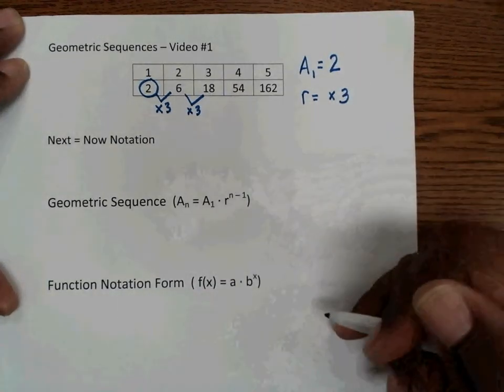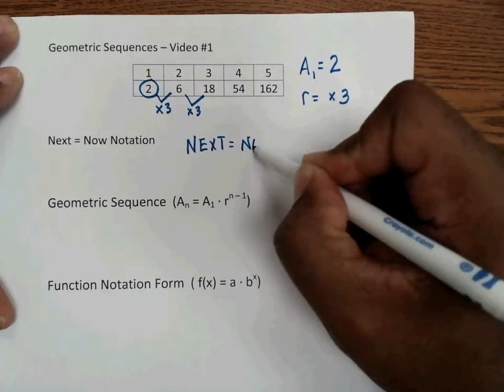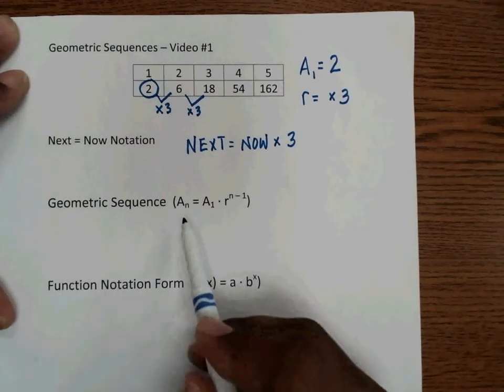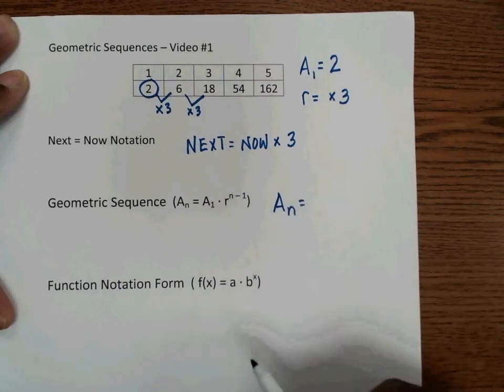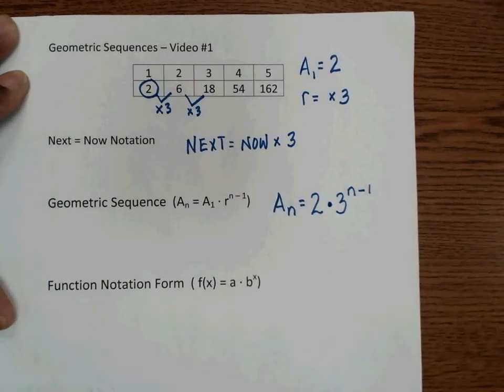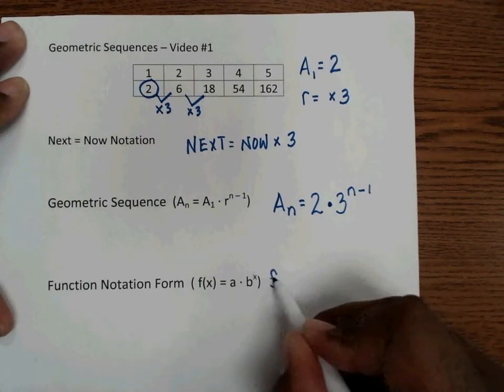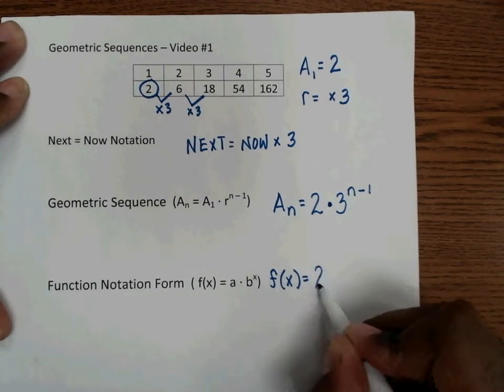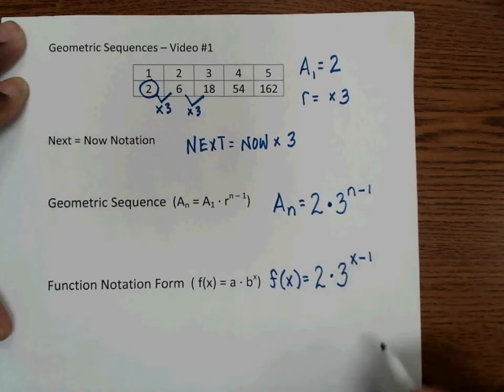Vance High School Math I: Geometric Sequence Video 1